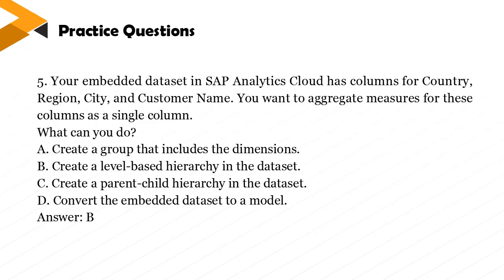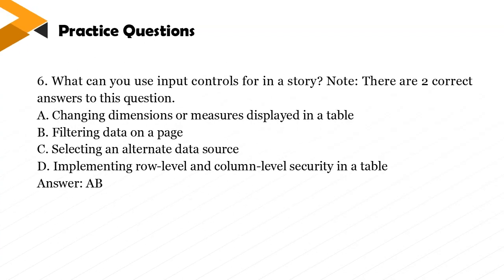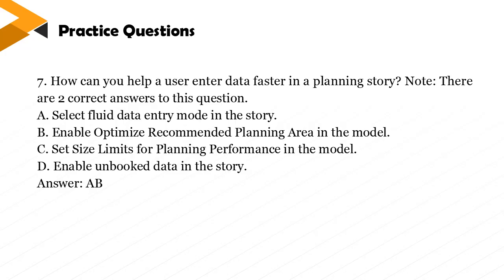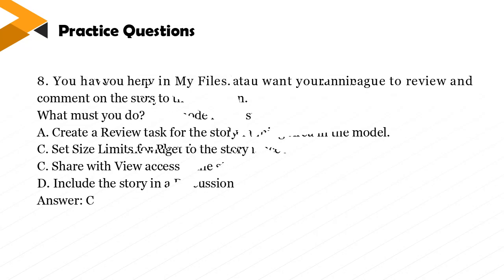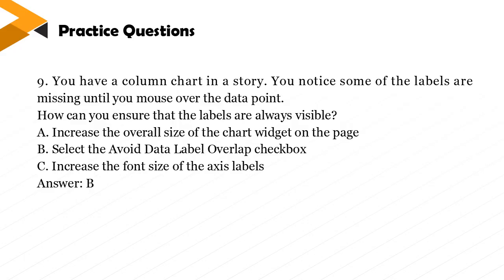C_SAC_2501 SAP Analytics Cloud Data Analyst Exam Prep 2025 | Free Practice Questions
Prepare for success in the SAP Analytics Cloud Data Analyst (C_SAC_2501) certification exam with this comprehensive 2025 study guide!
In this video, we’ll walk you through:
✅ Key exam objectives and structure
✅ Realistic practice questions to test your knowledge
✅ Expert tips to help you prepare effectively
✅ Recommended resources to pass the C_SAC_2501 exam on your first try

The SAP Certified Application Associate – SAP Analytics Cloud: Data Analyst (C_SAC_2501) exam validates your ability to model, visualize, and analyze data using SAP Analytics Cloud. Whether you’re an aspiring analyst or experienced SAP professional, this guide will help you build confidence and improve your exam readiness.

🎓 Start your SAP certification journey today and unlock new data analytics opportunities!